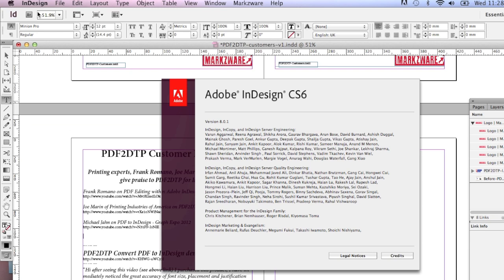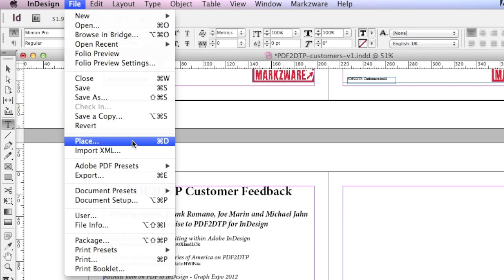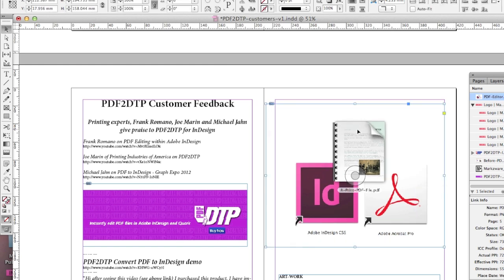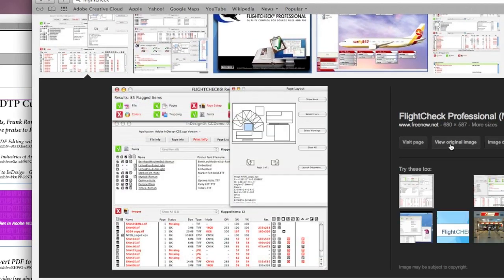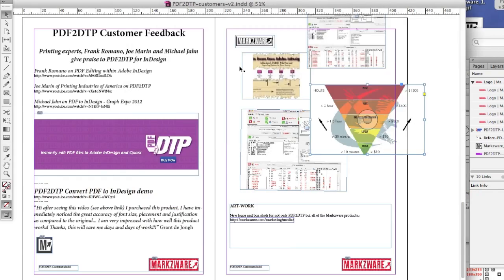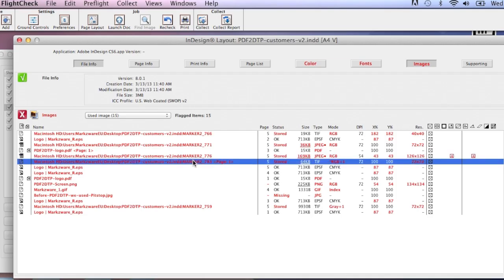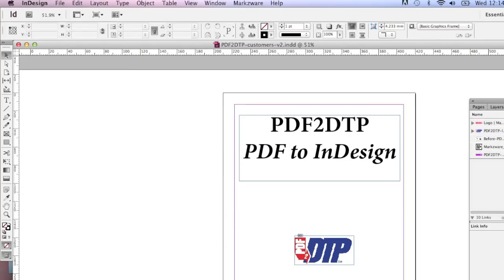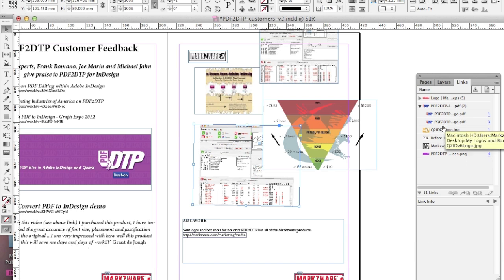How to Place Images in InDesign CS6 Do's and Don'ts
How to Place Images in InDesign CS6: The Do's and Don'ts of inserting graphics or images into Adobe InDesign CS6 (v8 of InDesign) are discussed, in this video. There are many ways to do it.

There are the right ways, including FILE - PLACE image, photograph, logo, or graphic.
There are the wrong ways, the Don't's, including drag and drop from the Internet, via a browser, to your InDesign document; or copying and pasting images from Word files and pasting them into InDesign CS6. The same applies for CS5.5, CS5, CS4, etc.

How to Place Images in InDesign CS6. The Do's and Don't's by Markzware.

InDesign CS6 Expert Tips on Placing Images:
"Dragging from Explorer (Or Bridge, or Finder on the Mac) is the equivalent of File - Place... and navigating to the image you want to use. Dragging from anywhere else is the equivalent of copy/paste and should be avoided."

The Don't's can cause InDesign CS6 documents to get corrupted and crash. How to fix InDesign when this happens? Use the Markzware File Recovery Service for InDesign CS6 and lower files, but also Illustrator, PDFs and QuarkXPress DTP files: